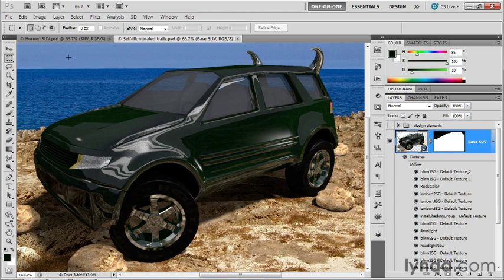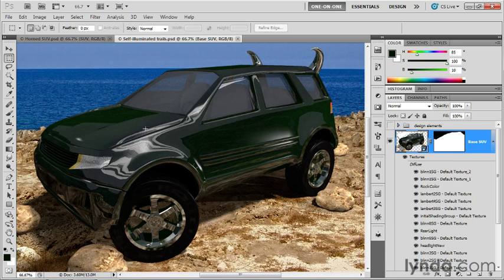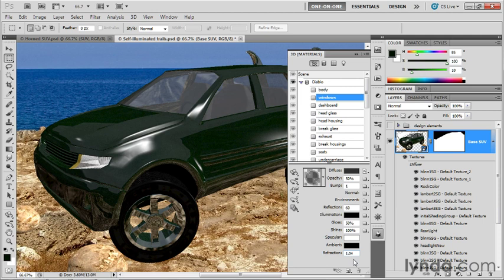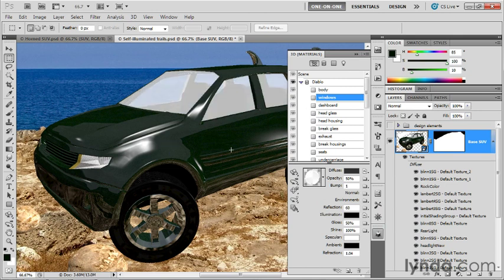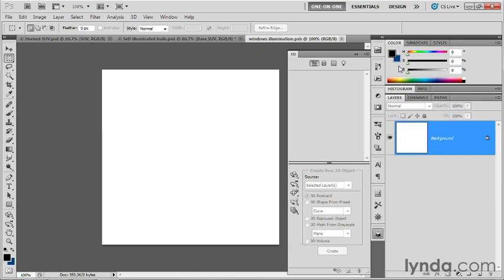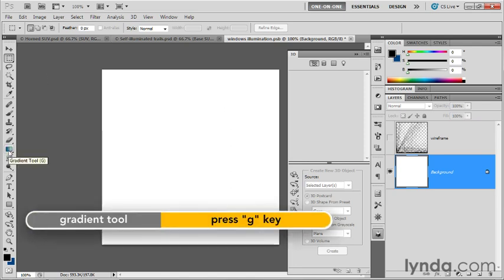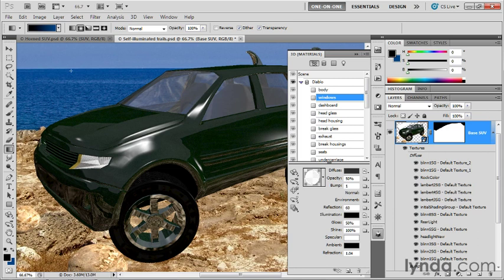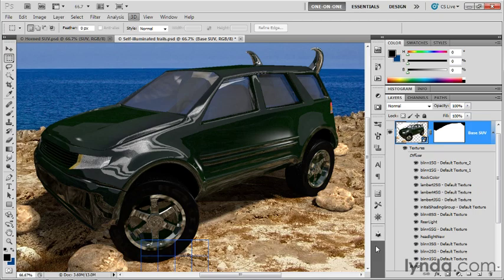PHOTOSHOP CS5_EXTENDED_ONE_ON_ONE 3D_SCENES_mrdatjojo1211_part 82